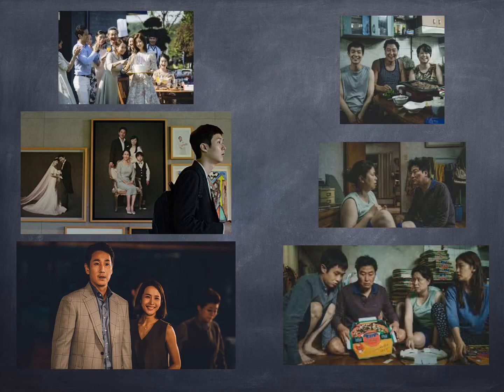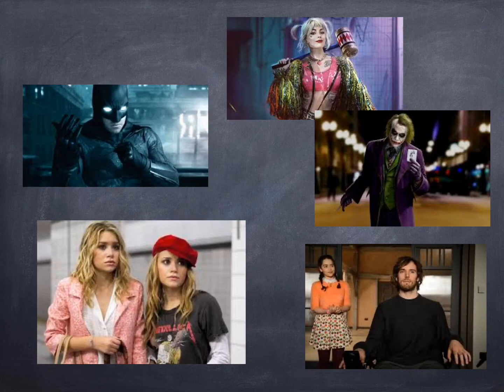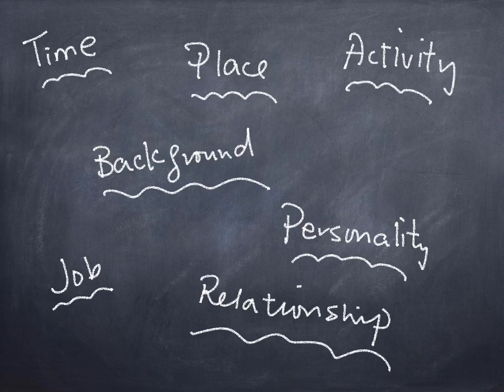Miss-en-scene analysis: Costume